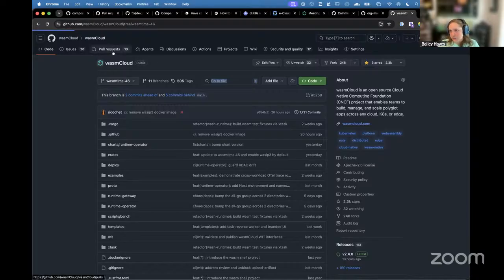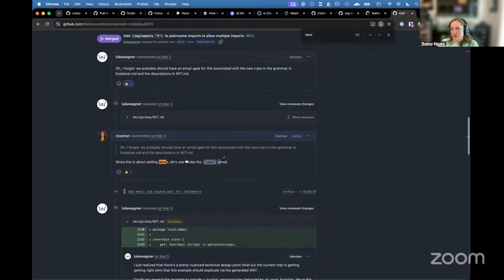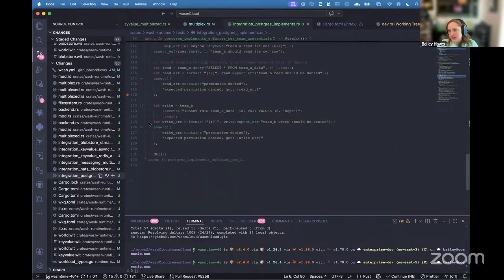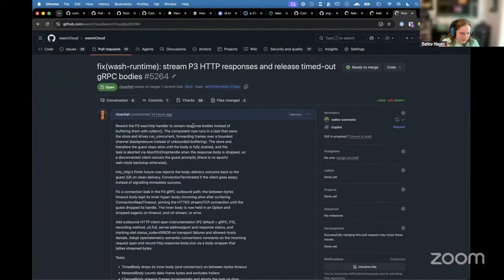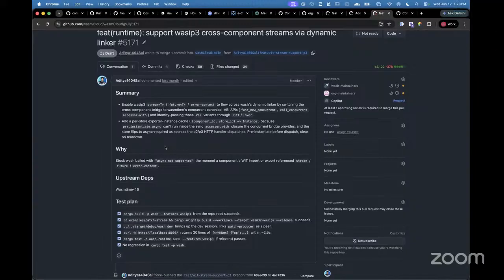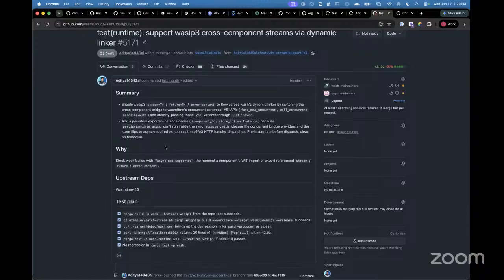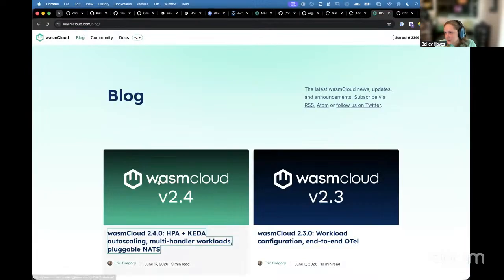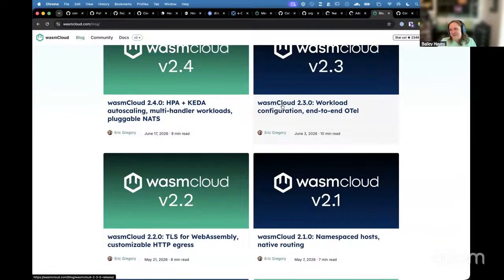Tracking Wasmtime 46, the Component Model implements Feature, a… | wasmCloud Community (17 Jun 2026)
wasmCloud community call on tracking Wasmtime 46 with WASI Preview 3 by default, the component-model implements feature with static bindings, and WASI P3 cross-component streaming and concurrency.

Featuring (Cosmonic): Bailey Hayes
Plus: Aditya Salunkhe (Betty Blocks)

CHAPTERS
0:11 Welcome and tracking Wasmtime 46
2:38 Enabling Wasm proposals by default and Kotlin support
2:54 The implements feature and static bindings
7:30 Postgres multiplexing demo with Testcontainers
9:53 Aditya's PR: HTTP P3 streaming and resource linking
14:21 Cross-component streams and separate lifetimes
17:32 Core-instance concurrency under long-running streams
21:47 Elastic hosts, autoscaling, and right-sizing
27:27 Ephemeral stores and service-as-router roadmap
32:12 Roadmap progress, benchmarking, and k6
34:35 KubeCon India and community engagement

KEY TAKEAWAYS
• wasmCloud is closely tracking Wasmtime 46 — a handful of changes depend tightly on it, so the team set up a wasmtime-46 branch others can target PRs against; the Wasmtime 46 release was expected around June 20, and it is the first to ship the WASI 0.3.0 interfaces so you can build HTTP straight off the stable release
• WASI P3 is being enabled by default — the port to Wasmtime 46 removes the separate WASI P3 Docker image and flips the feature on by default; full implements support waits on Wasmtime 47
• Many Wasm proposals are about to be on by default in the next Wasmtime release — including GC and exception handling, which unblocks dropping in the Kotlin sample (GC-dependent) with no extra config
• The component-model implements feature has merged upstream in the component-model spec and in wasm-tools, with the host bindgen resource support landing in Wasmtime; it is emoji-gated as a not-yet-stabilized feature
• implements adds static bindings for guests and hosts so deployments can be verified at deploy time — e.g. "can this host talk to Postgres?" — instead of looking up a link by name at runtime, which matters for declarative Kubernetes-style production
• A Postgres multiplexing demo uses a single Postgres plugin and Testcontainers with two database users (team A and team B), proving each gets an isolated connection bound by config through the backend-provider multiplexing model
• Aditya's PR enables WASI P3 HTTP streaming, dynamic resource linking across components, and cross-component async streams with type safety; an upstream Wasmtime bug that blocked streaming was fixed, and the work targets the Wasmtime 46 branch
• Long-running, high-concurrency streams stress core-instance limits — every concurrent component instance holds all of its core module instances (WASI adapter, StarlingMonkey for JS, etc.) in memory on one store; the answer discussed is elastic hosts with HPA-style autoscaling and right-sizing rather than a single-host fix